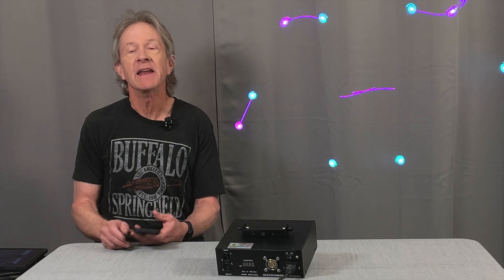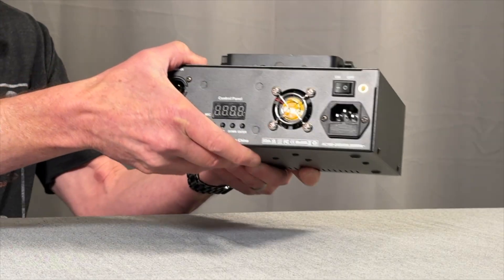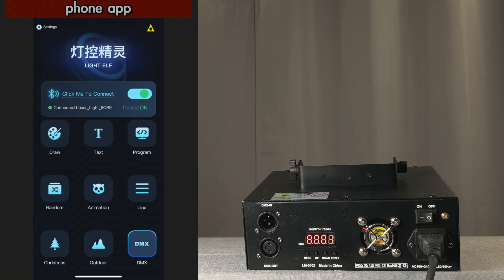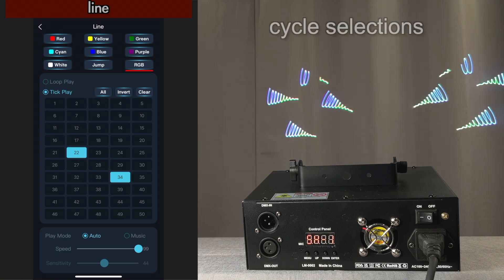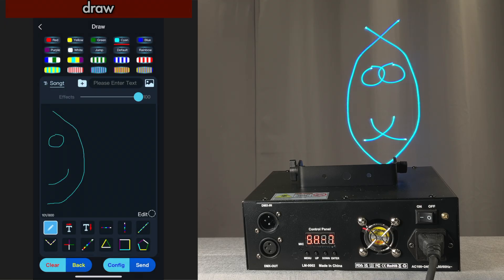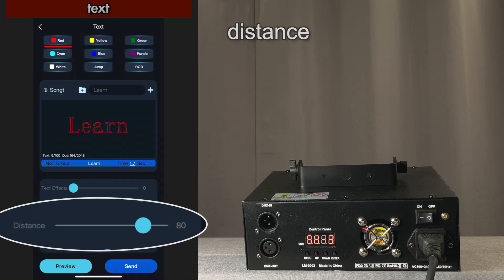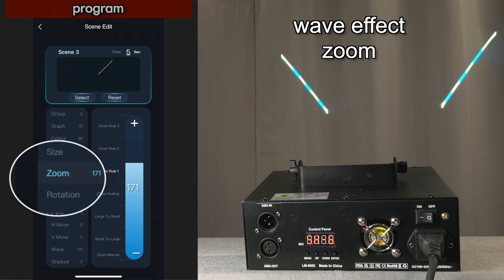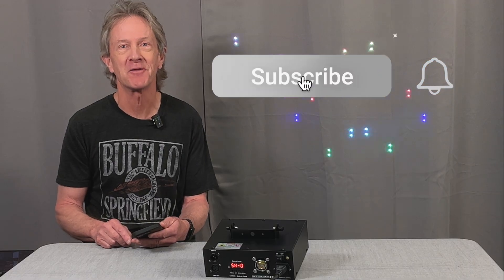How to Program Laser Graphics on a Phone! - Keaide Animation Laser + Light Elf app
Learn all about the new Dual Lens KEAIDE animation laser that you can program with your phone! First discover all its features, including a double aperture laser system that projects larger images, then see how you can create your own custom graphics and text with the free LightElf app for Apple and Android. — and finally see it in action with the hazer going!